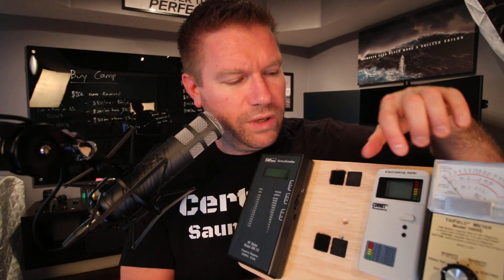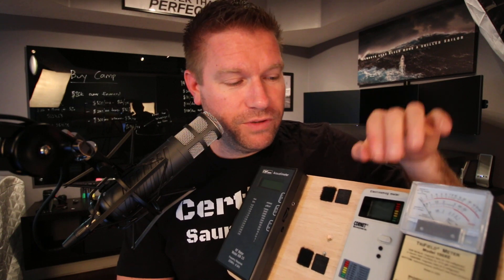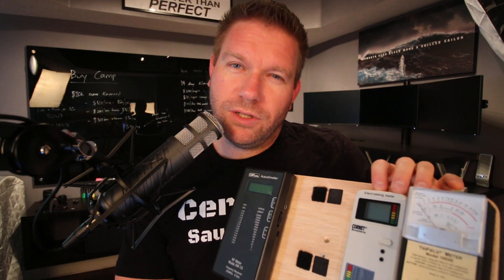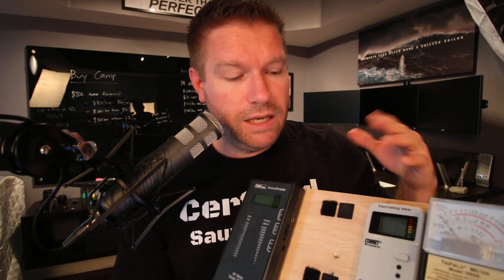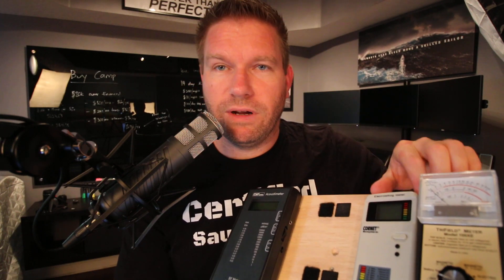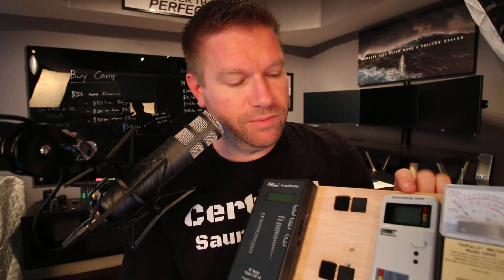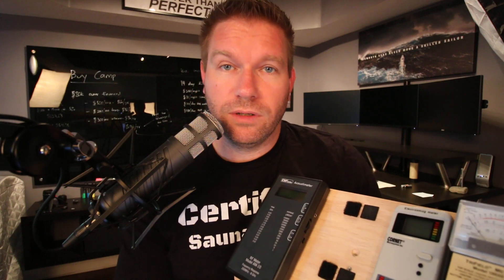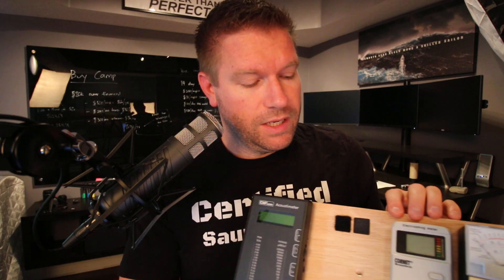How To Measure EMF With 1 EMF Meter? RF - ELF - EMF - Trifled Meter 100XE - TF2 Review Comparison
How do you measure all types of emf with one emf meter?

For most people, these are the 2 best emf meters for home use:

1) Cornett ED 88t

2) Trifield TF2

Trifield 100 XE
Trifield TF2
Cornett ED 88t
Acoustimeter Am-10
Gigahertz Solutions
Alpha Labs UHS-2

DO NOT BUY THIS ONE BY MISTAKE!!!